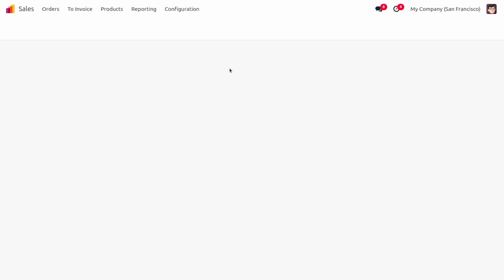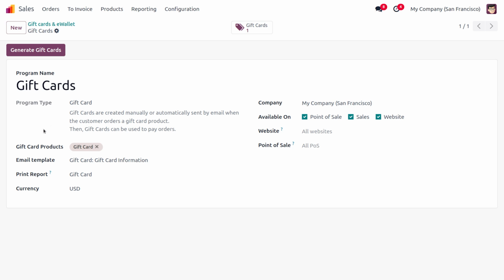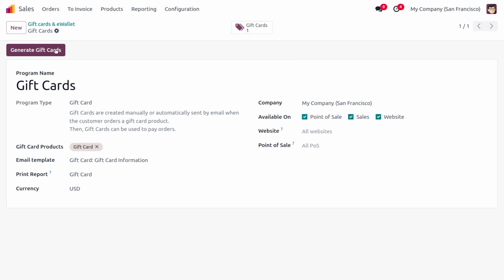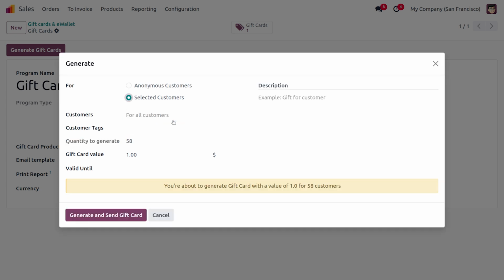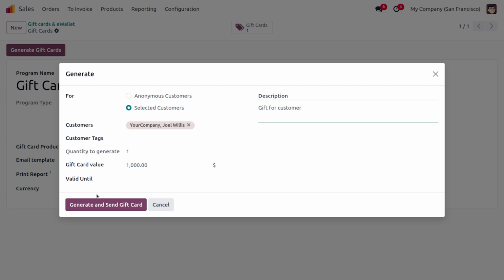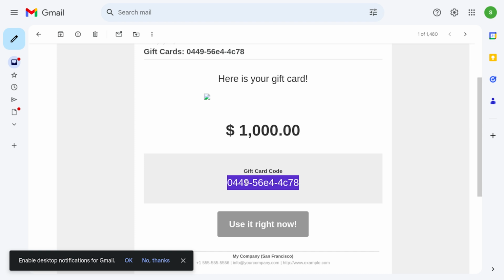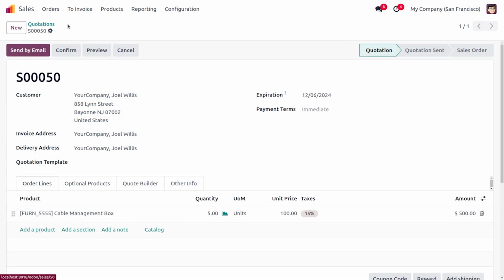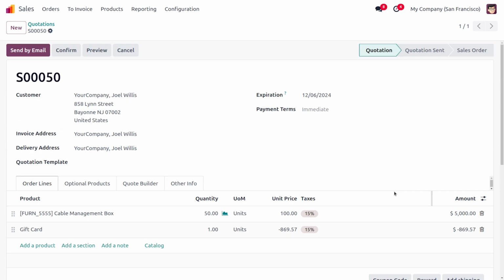Gift Cards in Odoo 18 Sales | Odoo 18 Sales Tutorials | Odoo 18 New Features | Odoo 18 Release Date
In Odoo, managing gift cards is possible through custom modules or by using available configurations in the Sales, Point of Sale (POS), or eCommerce modules. Gift cards in Odoo allow businesses to provide store credit or prepaid value to customers, which they can redeem for products or services, either online or in-store.

Key Features of Gift Cards in Odoo

Issuing and Selling Gift Cards:

Gift cards can be sold as products in the Sales, POS, or eCommerce modules. They’re treated as standard products with a specific value.
When a gift card is purchased, it generates a unique code (either manually or automatically), which is given to the customer for redemption.

Customizable Gift Card Values:

Gift cards can have pre-set values or allow customers to choose an amount. This is helpful for customers who want flexibility in gift-giving or for businesses looking to provide various card options.

Gift Card Redemption:

Customers can redeem gift cards during checkout in the POS or eCommerce modules by entering the gift card code.
The redeemed amount is deducted from the gift card balance, and if any balance remains, it can be used for future purchases.

Balance Management:

Gift card balances are tracked within Odoo, enabling customers to partially redeem their cards and use any remaining balance on future orders.
Odoo can show the current balance of each gift card, helping both customers and businesses track its usage.

Expiry Dates and Restrictions:

Gift cards can be configured with expiration dates or usage conditions, such as validity only for certain products, categories, or time periods.
These restrictions ensure that gift cards are used within a specified time frame and for certain product ranges, if desired.

Gift Card Reporting:

Odoo offers reporting tools to track the issuance, redemption, and remaining balances of gift cards. This helps businesses manage liabilities associated with unredeemed balances.
Reports can show which gift cards are active, expired, or fully redeemed, providing insights into gift card usage trends.

Integration with Customer Accounts:

Some setups allow gift card values to be associated with specific customer accounts, making it easier for customers to view and manage their gift card balance directly from their profile.
This feature is beneficial for loyalty programs or memberships where store credit can be managed similarly to gift cards.

Marketing and Promotions:

Gift cards can be offered as part of promotions or loyalty rewards, encouraging repeat purchases and customer engagement.
Businesses can create campaigns where customers receive gift cards on reaching certain purchase milestones, adding an incentive for continued shopping.